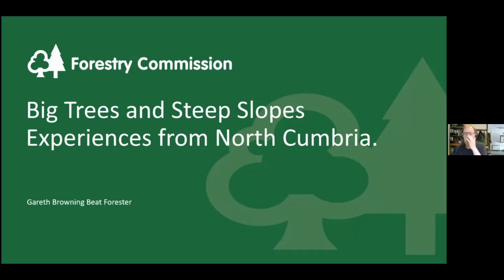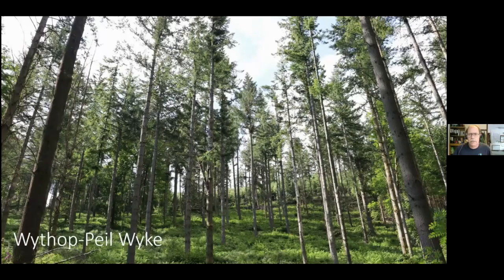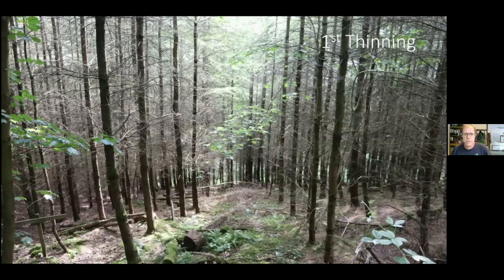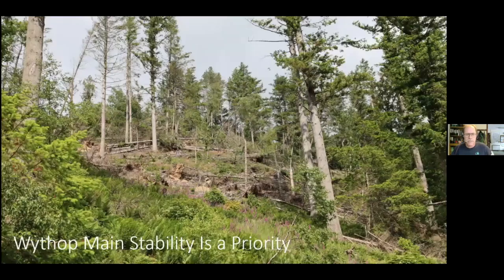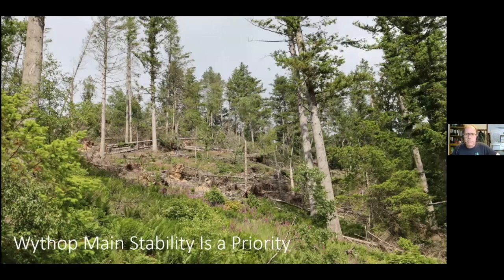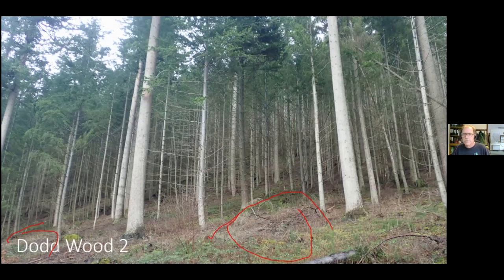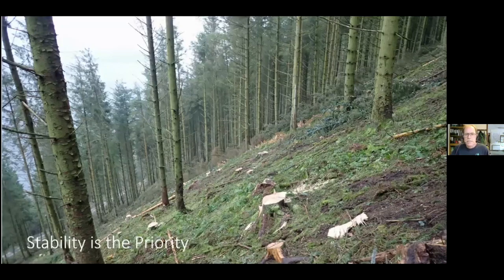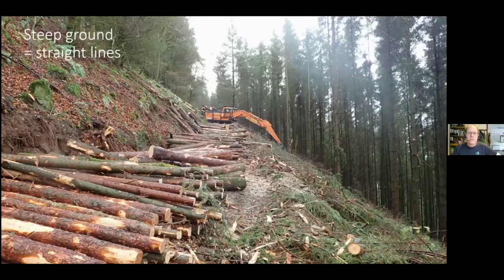Applying CCF on Steep Ground and with Big Trees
This video is the third in a series of CCFG webinars discussing Continuous Cover Forestry. The topic for this webinar is 'Applying CCF on Steep Ground and with Big Trees' with guest speaker Gareth Browning.

Gareth Browning lives with his family in Cockermouth in North West Cumbria and works as a Forester with Forestry England looking after the forests and valleys around Keswick, Cockermouth, and Ennerdale. With over 30 years of working in North Cumbria Gareth has built up much experience in managing forests on steep ground with high public visibility and access to support multiple public benefits. He has experimented with using Continuous Cover techniques on steep ground and with large trees and multi storeys since the mid 1990’s. In addition to his expertise in Continuous Cover Forestry Gareth is a founding partner in Wild Ennerdale, a leading landscape scale rewilding partnership where he has developed expertise in natural process led nature recovery.

Out of his role as a forester Gareth enjoys biking, kayaking, travel and photography and is part of the Leadership team of Christ Church in Cockermouth.